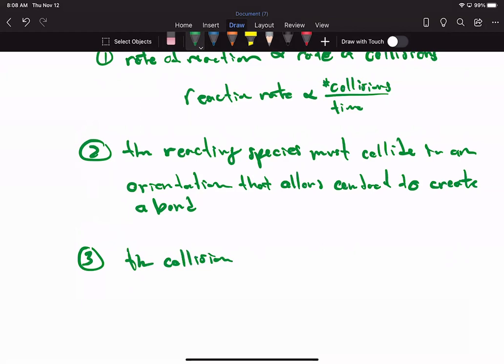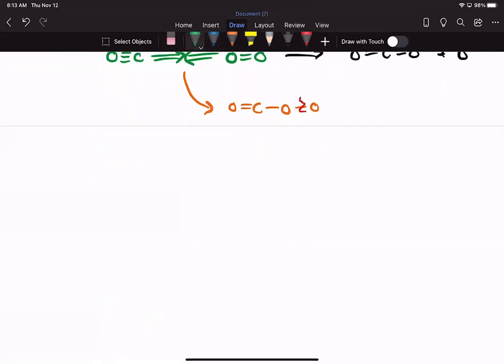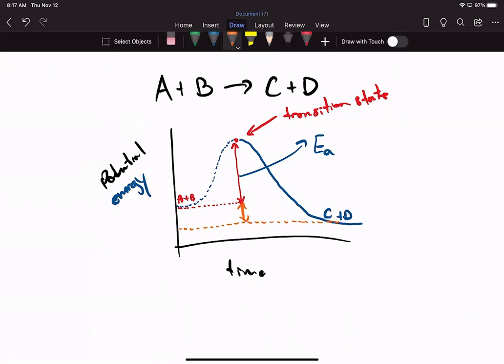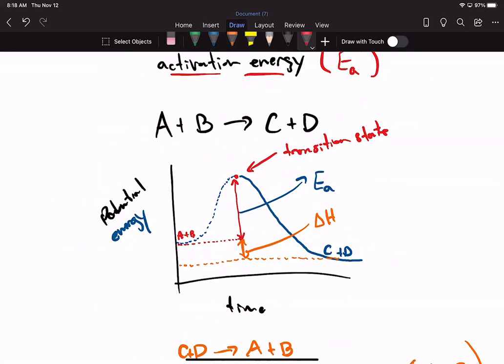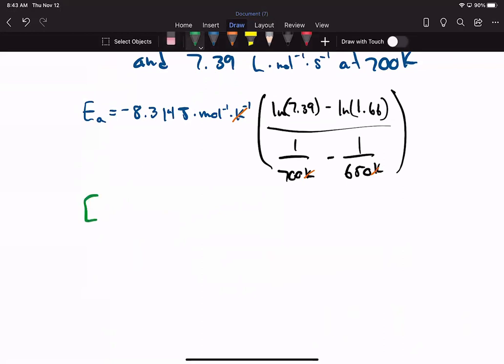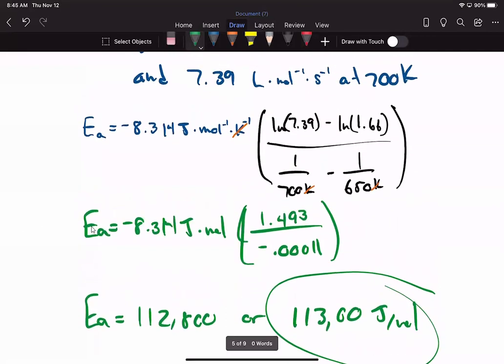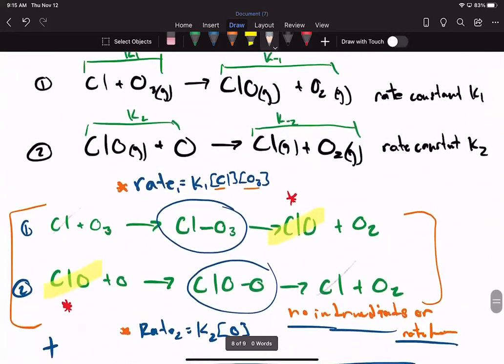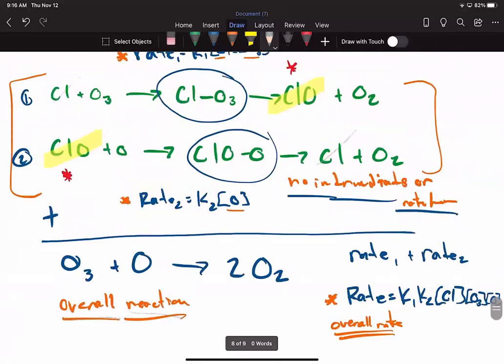Chapter 17 - Kinetics - Collision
Chapter 17 - Kinetics - collision theory and reaction mechanisms